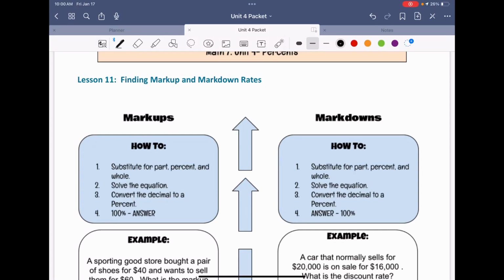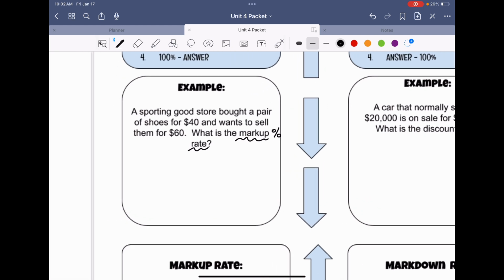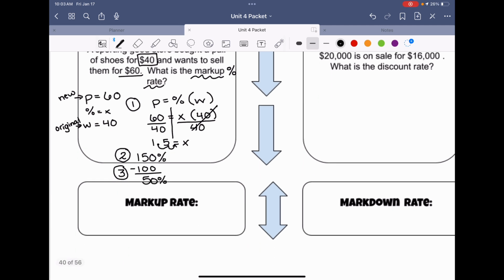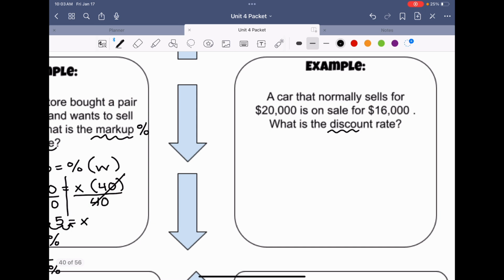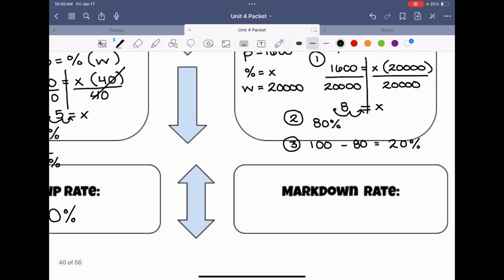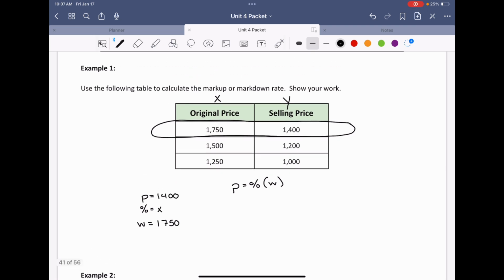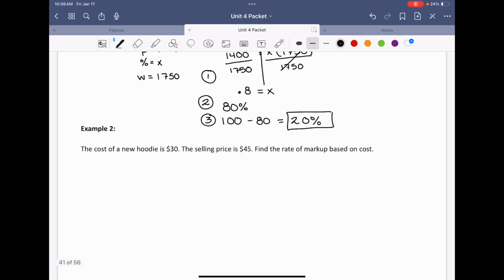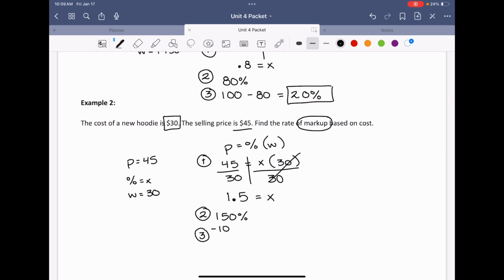Unit 4 Lesson 11